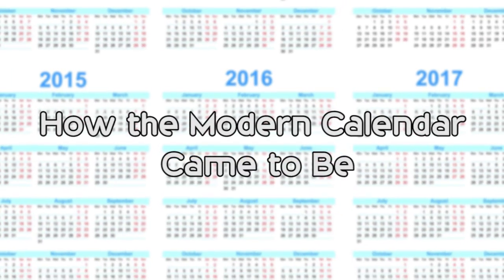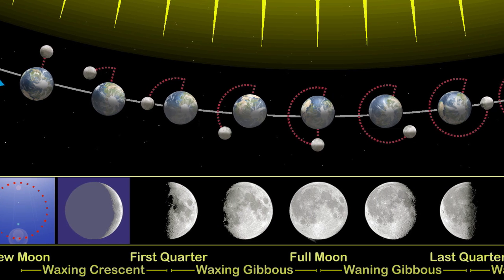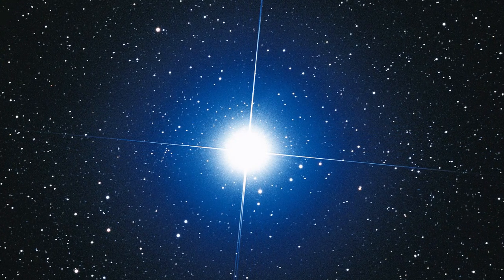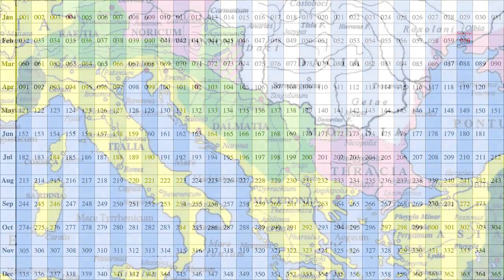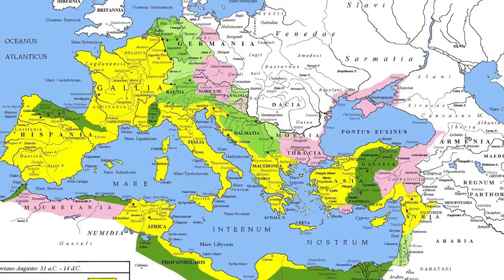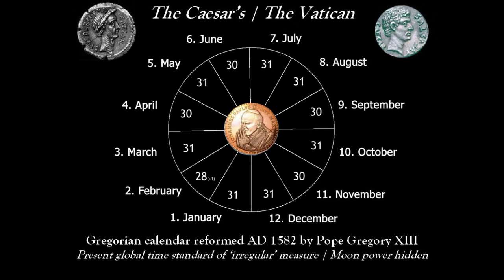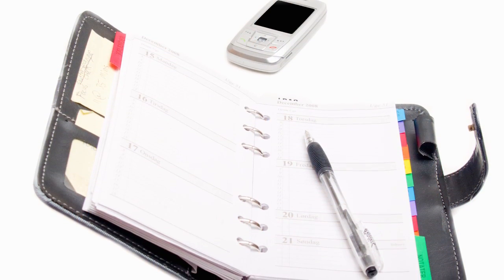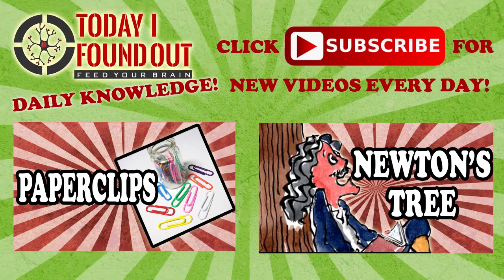How the Modern Calendar Came to Be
Did Newton Really Have an Apple Fall on His Head?

In this video:

Perfecting a method of foretelling and predicting the passage of time preoccupied our ancestors from the earliest recorded history. The unending journey of the Sun, Moon and stars across the great expanse of the sky provides clues for numerous methods of marking time, the most obvious to primitive man being the passage of a day (light/dark) and that of a month (based on phases of the Moon).

Image Credit (Thank you)